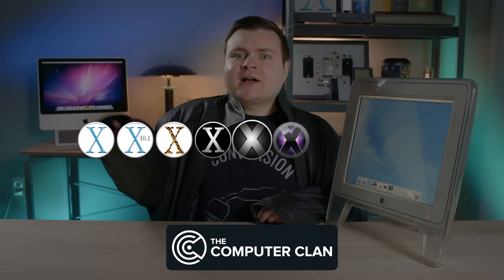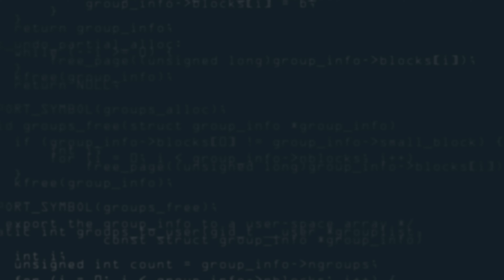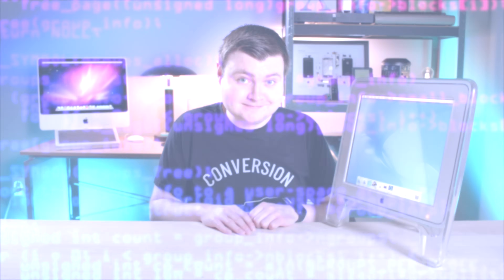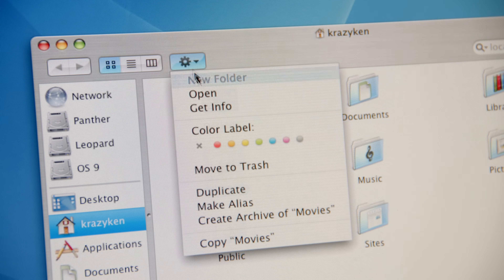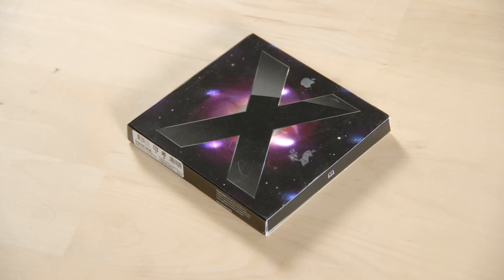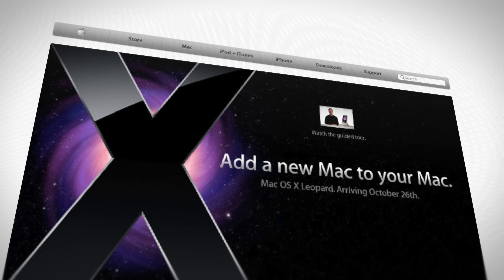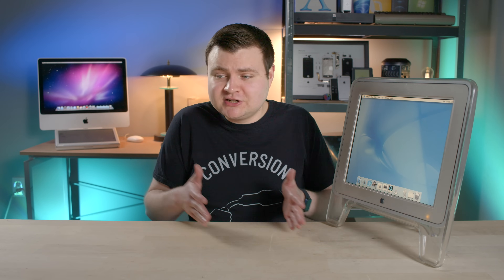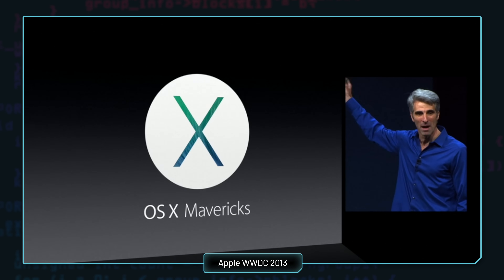A Brief History of Mac OS X (Which is Best?) - Krazy Ken's Tech Talk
The history of Mac OS X's "big cat" releases was critical to Apple's success. What were the systems like, and which one is the best? Let's find out…